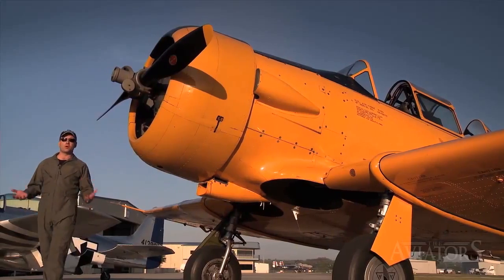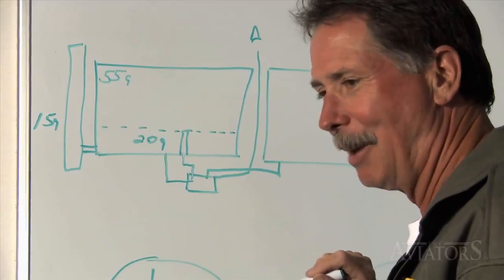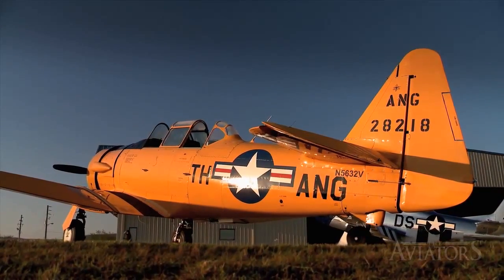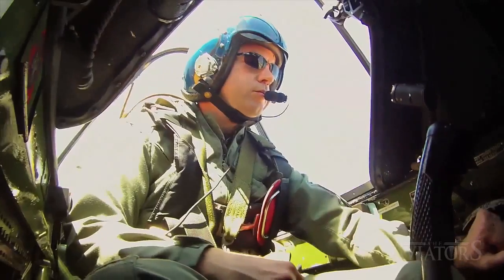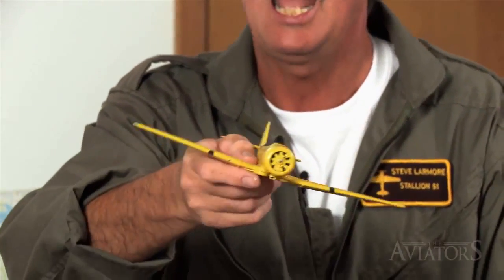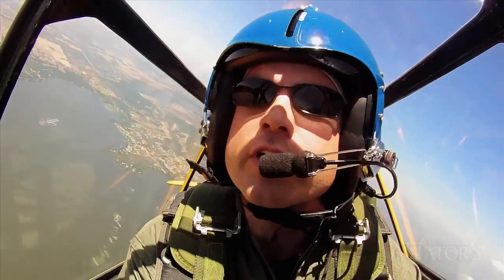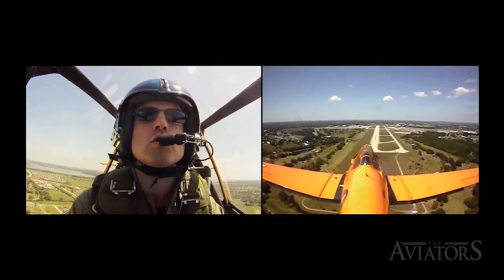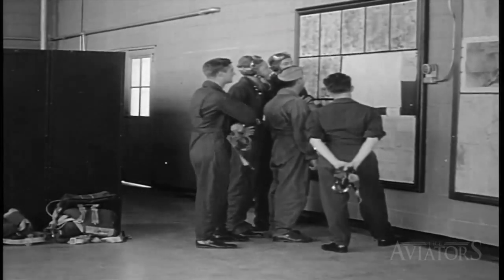Aviators 301 FREEview: WWII Pilot Training - T-6 Texan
Kurtis takes you back in time to see what it was like for young WWII pilots to fly in the legendary fighter, the P-51 Mustang. But first he has to earn his wings in a T-6.

About "The Aviators": With 10 million US viewers weekly on PBS and millions more in over 100 countries plus online, The Aviators is an award-winning, worldwide aviation phenomenon.

The Aviators airs weekly across the US on PBS, several times a week in Canada on Travel+Escape, and overseas on Discovery. The show is also available online on iTunes, Hulu, and Amazon, in addition to the show's official website at TheAviators.TV